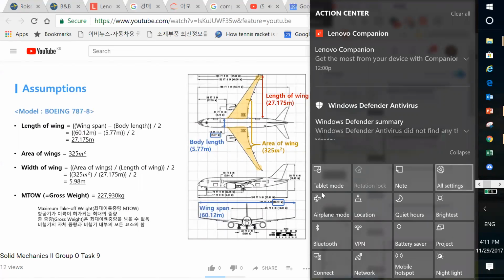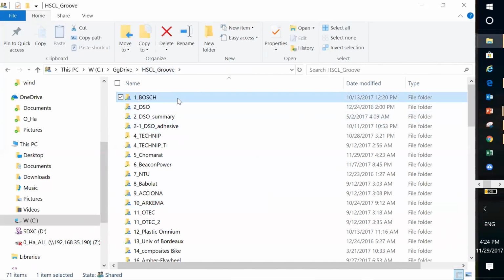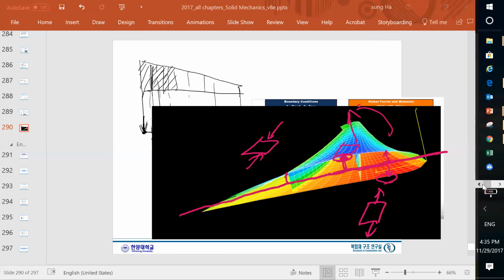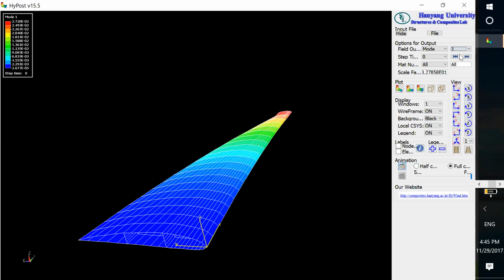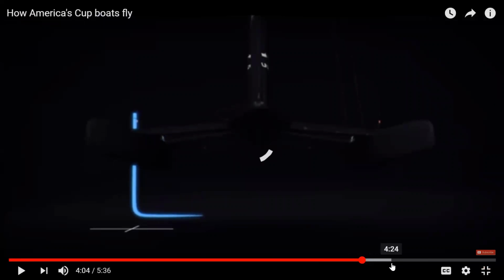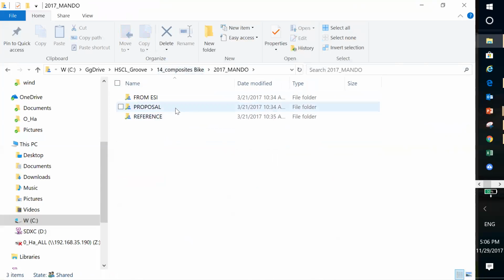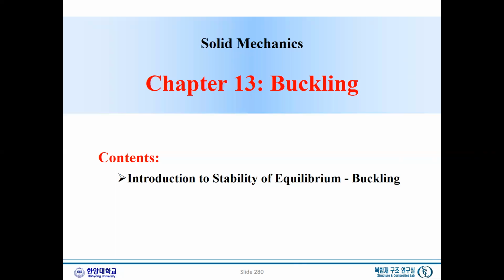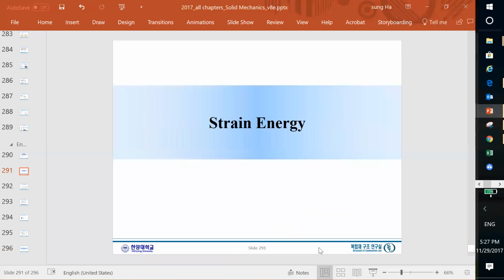2017 11 29 Strength of Material-II, 2017-2, Sung Ha, Hanyang Univ